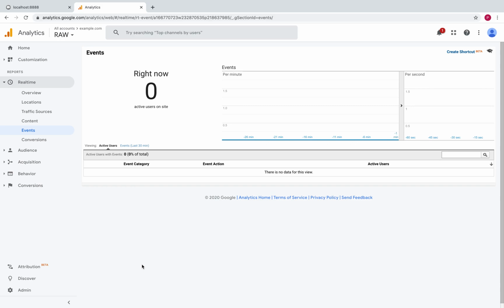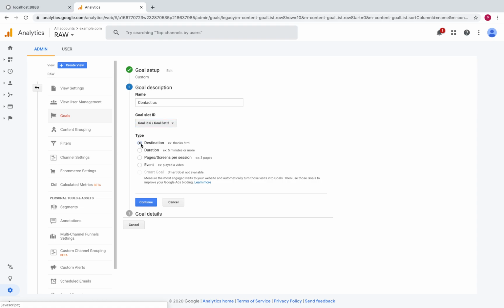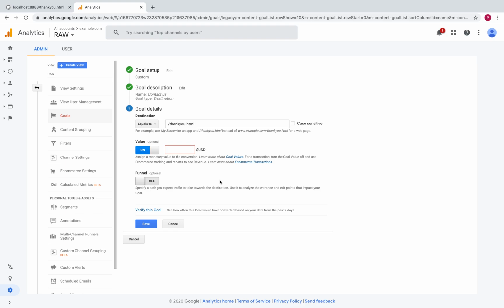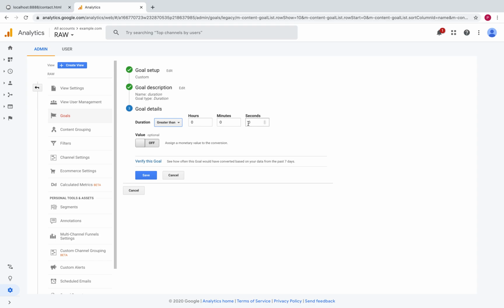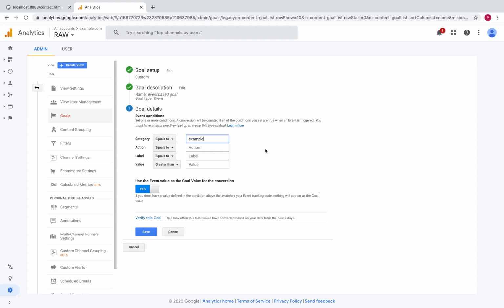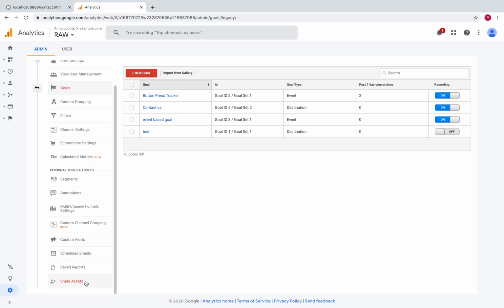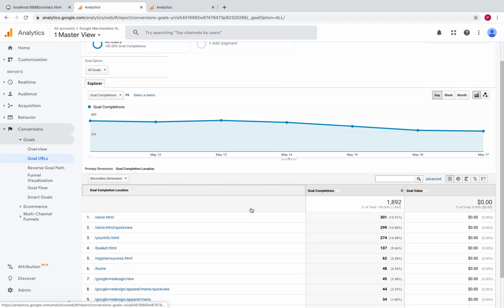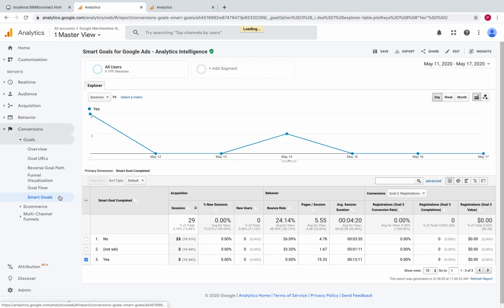Google Analytics Goals Tutorial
In this Google Analytics Goals Tutorial you will learn:
- How to set up the different type of goals available
- How to assign value to a goal
- How to share goals
- How to read and analyse the goal reports